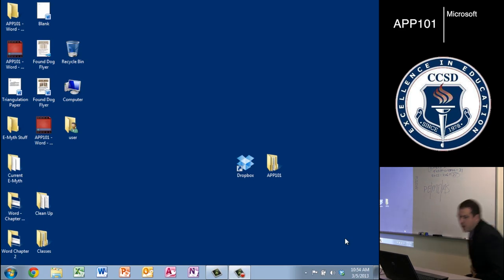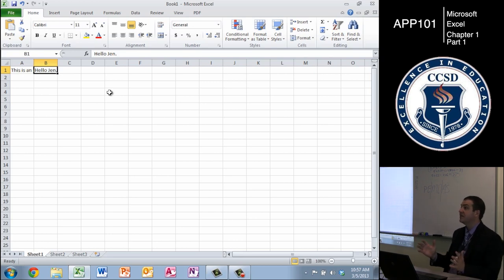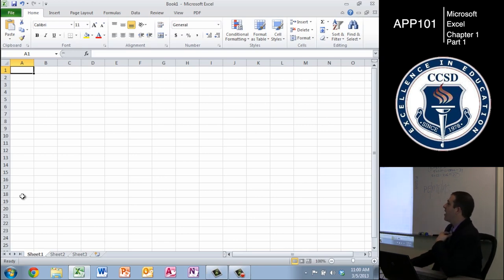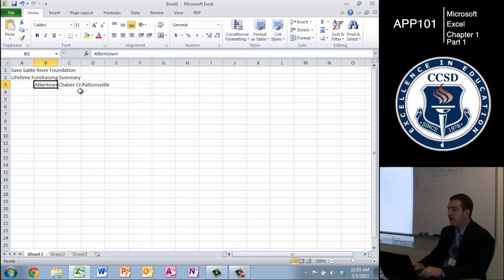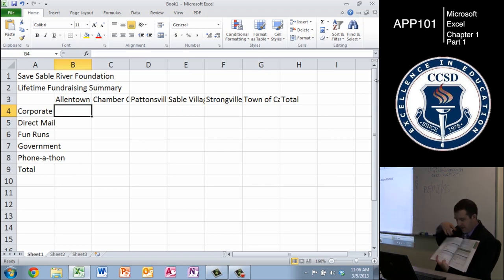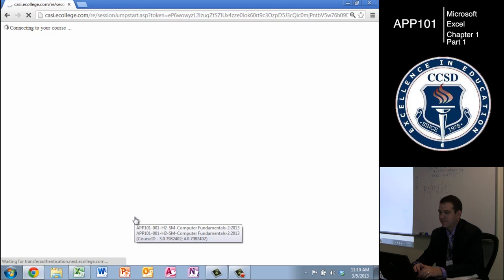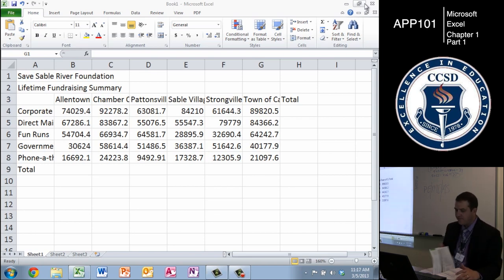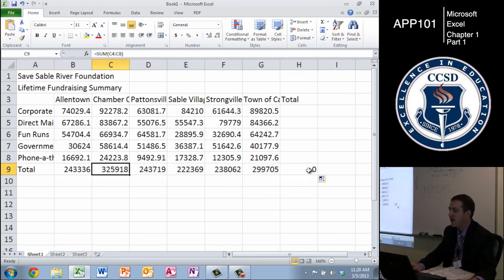APP101 - Microsoft Excel Chapter 1 - Part 1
This video is about Microsoft Excel Chapter 1 for APP101 at California College San Diego CCSD